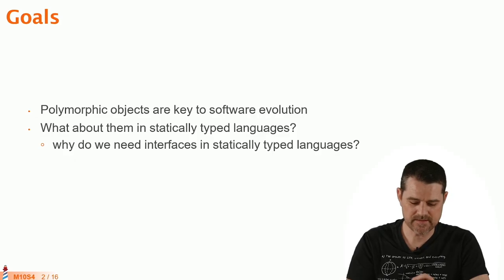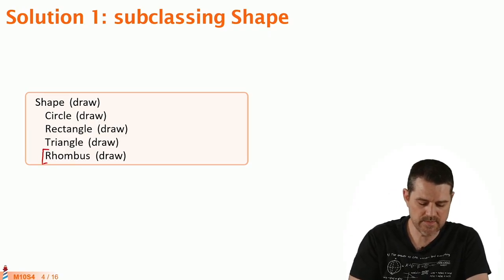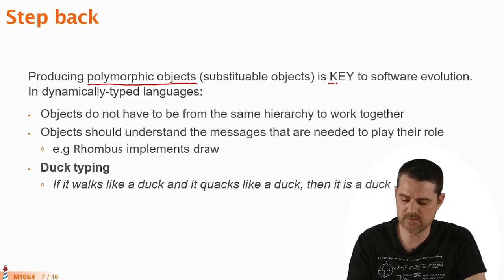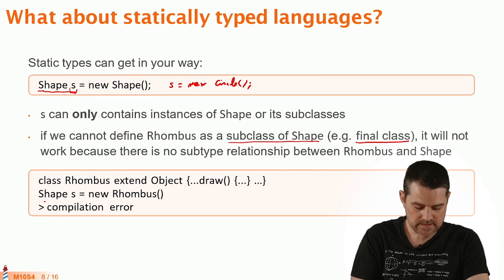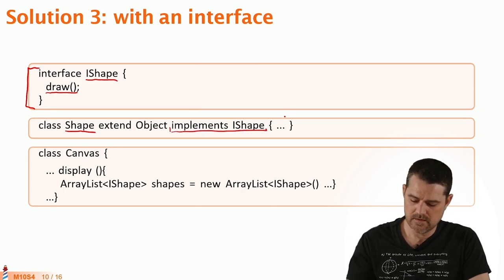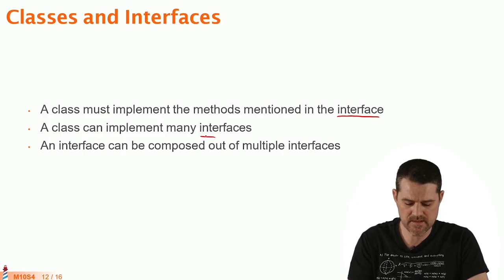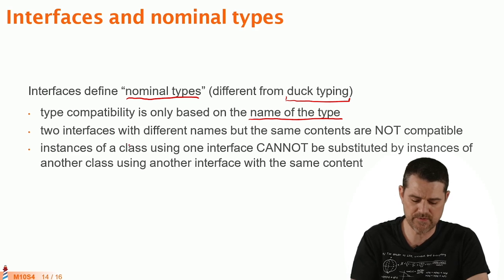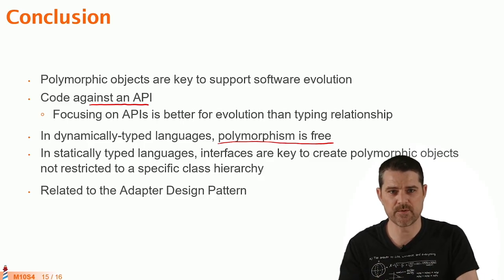[10.4] Polymorphic objects: Support for software evolution - Advanced Object-Oriented Design MOOC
The goals of this video are:
- Polymorphic objects are key to software evolution
- What about them in statically typed languages?
  ◦ why do we need interfaces in statically typed languages?